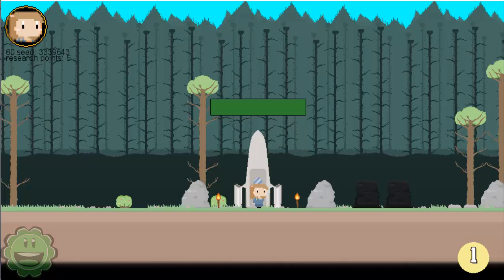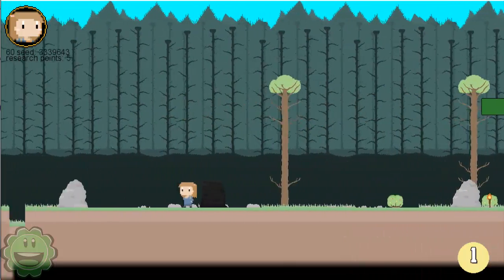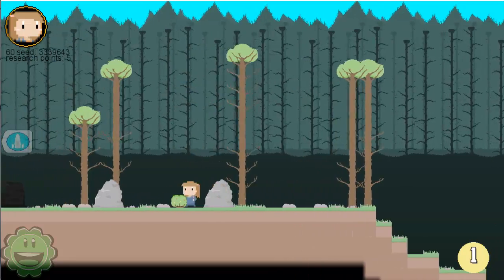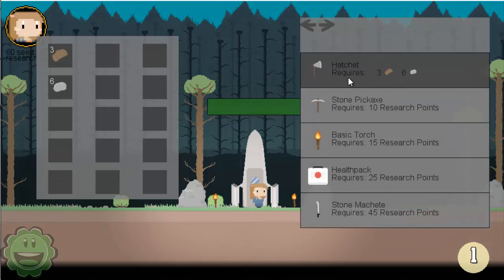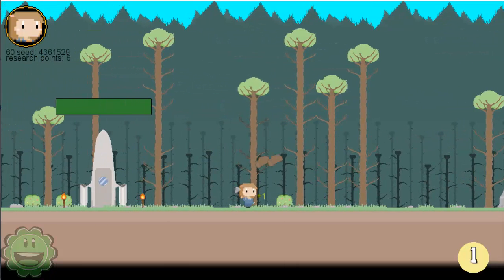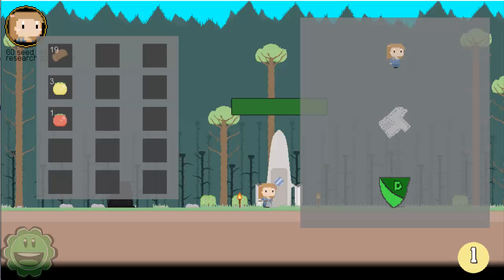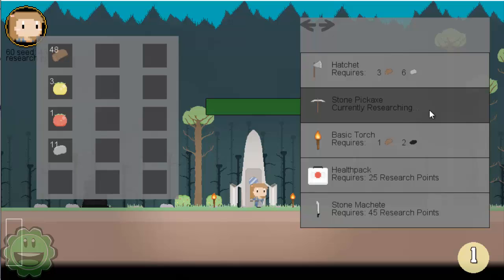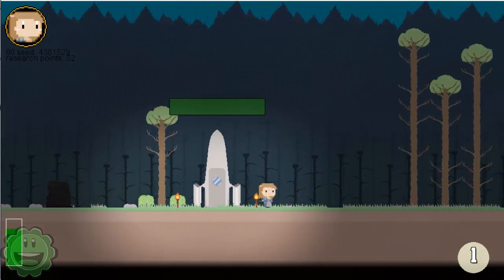My Old Game: Far From Home